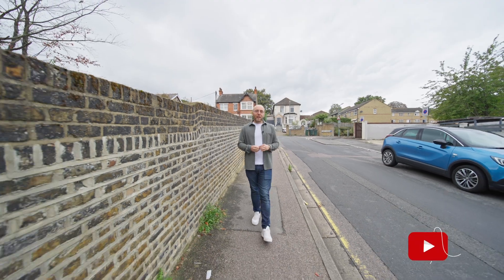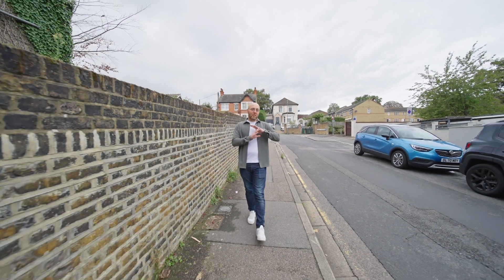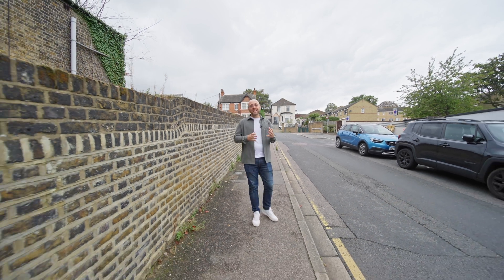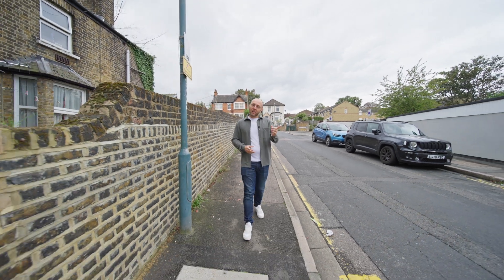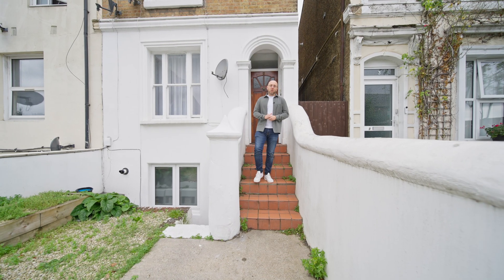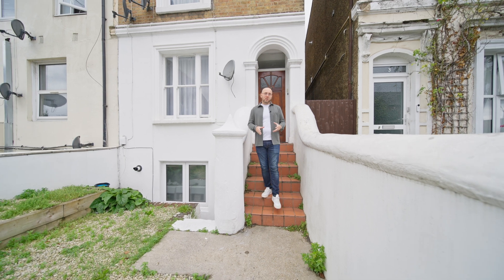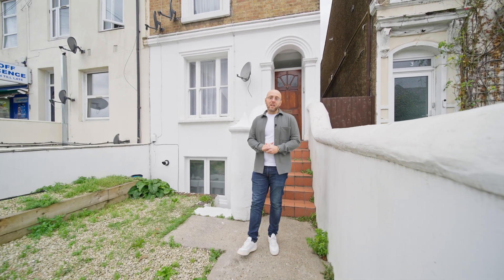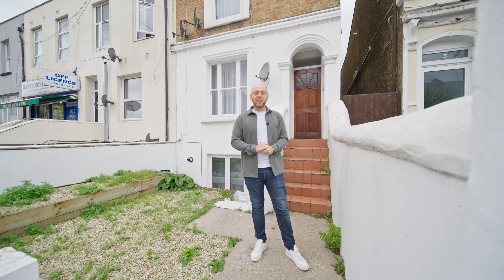🪴 1 Bedroom Garden Flat within Minutes of Dartford Station & Town Centre.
Welcome to Property Cloud TV! 🌟

Follow Aaron as he tours this 1 bedroom, ground floor garden flat in Dartford. Nearby to Dartford Station & Town Centre.

About Property Cloud TV:

At Property Cloud TV, we provide valuable content to help you navigate the UK property market. From expert tips and seasonal advice to property tours and market insights, our channel is your go-to resource for all things real estate in the UK.